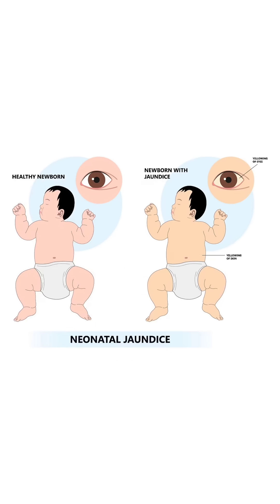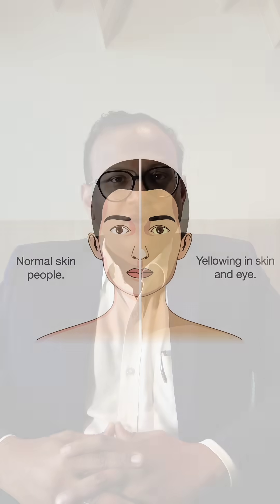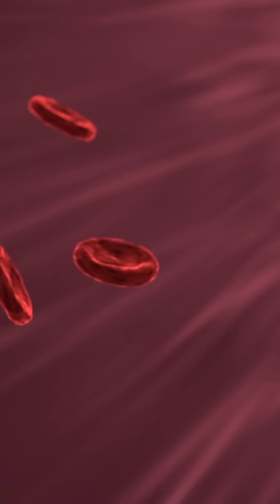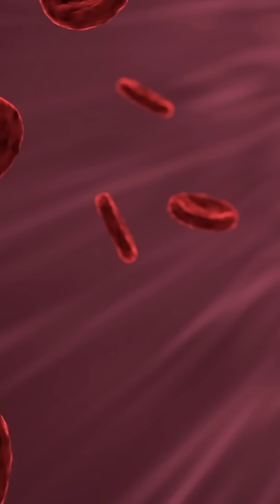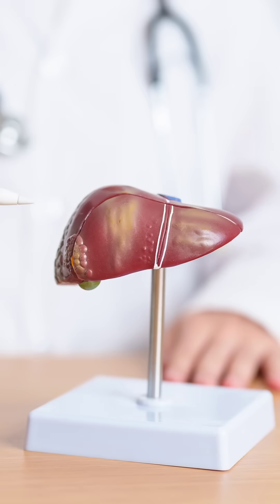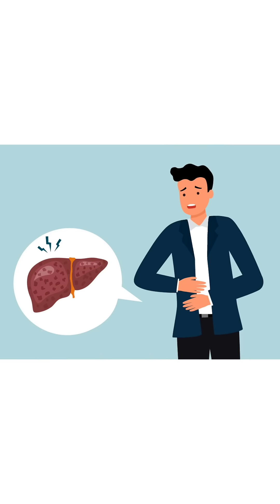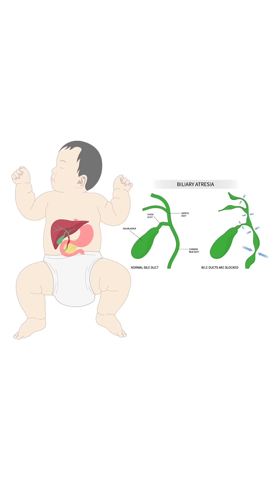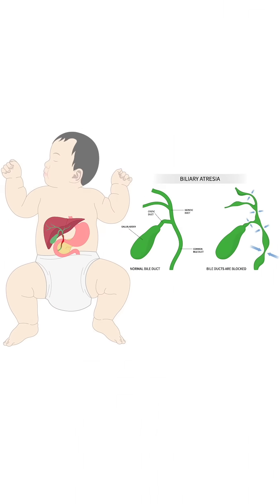Jaundice in Children: A Sign, Not a Disease – Expert Pediatric Liver Care at Gleneagles Hospital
At Gleneagles Hospital, we believe that educating parents about common pediatric concerns like jaundice is key to early intervention and better outcomes.

Jaundice in children and newborns appears as a yellowish discoloration of the eyes and skin. This happens due to a rise in a substance called bilirubin in the bloodstream. Bilirubin is a byproduct formed when red blood cells break down. Normally, it is processed and eliminated by the liver.

However, when the liver is immature (as in newborns) or affected by infection, metabolic disorders, or certain medications, it may not efficiently process bilirubin. As a result, bilirubin builds up in the body, leading to jaundice.

It is important to understand that jaundice is not a disease itself—it’s a sign that something might be wrong with the liver. Whether it’s mild or serious, early evaluation is essential.

At Gleneagles Hospital, our expert pediatricians and liver specialists provide comprehensive care to identify the cause of jaundice and manage it with advanced diagnostic tools and tailored treatment plans.

We are here to support your child’s health every step of the way.